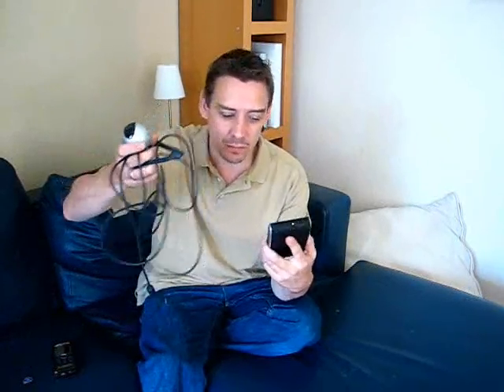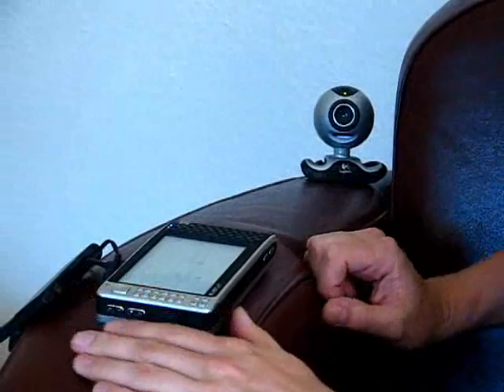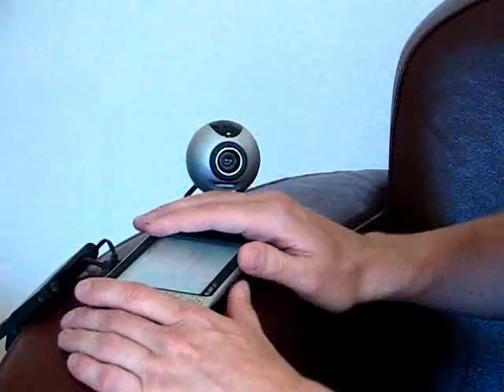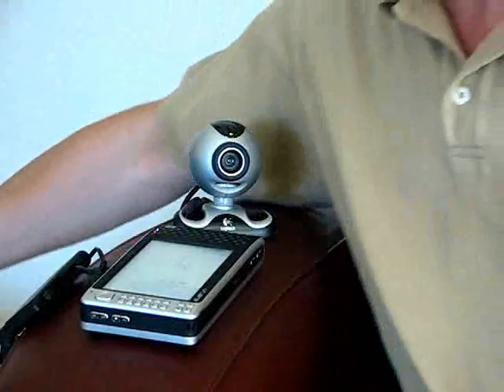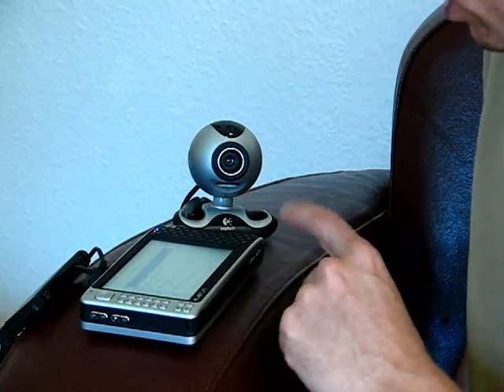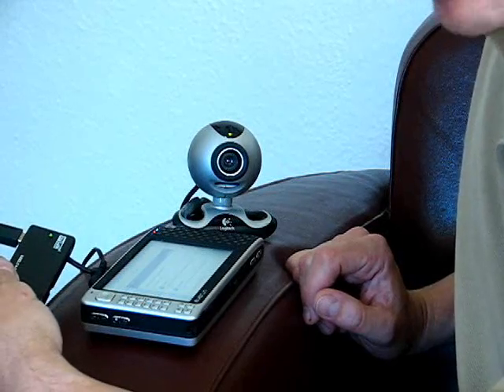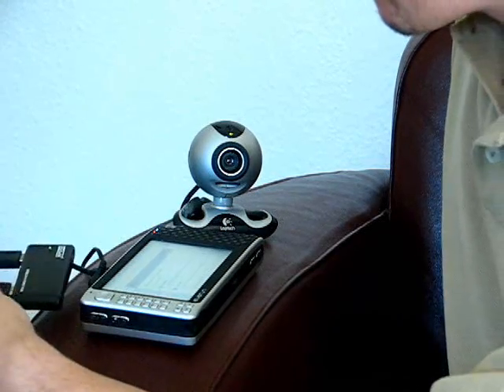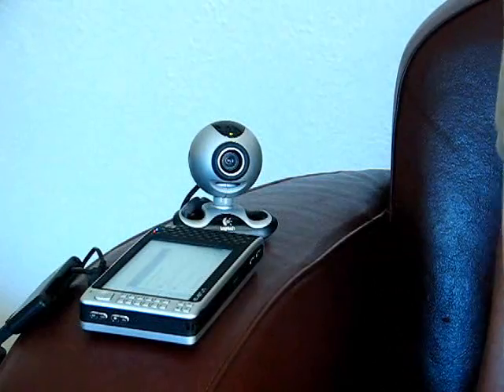Live mobile video via UMPC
Using a UMPC, HSDPA connection and webcam to provide a mobile live video stream.